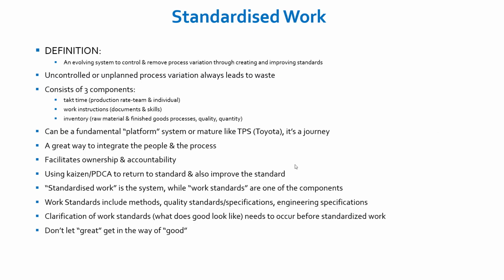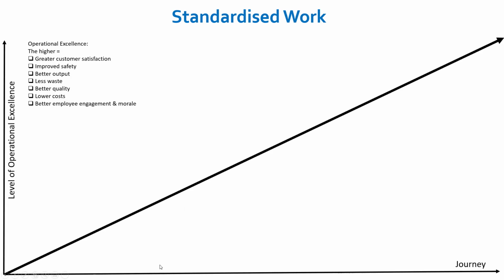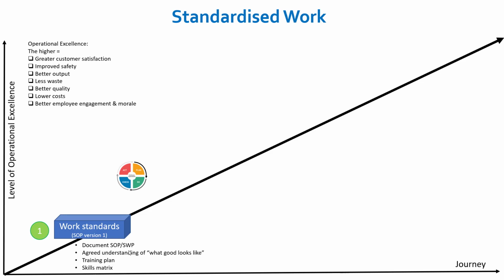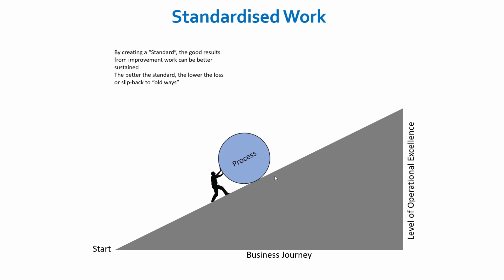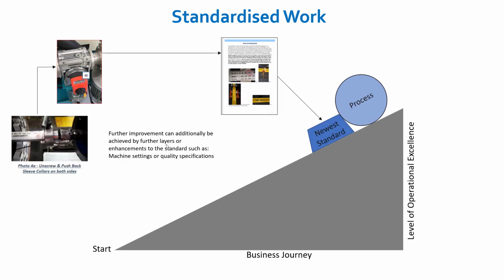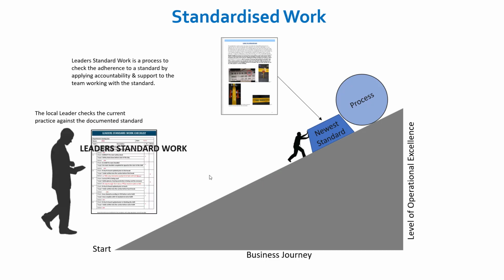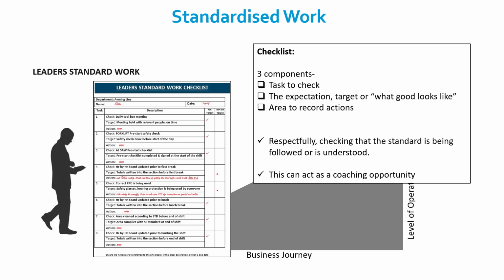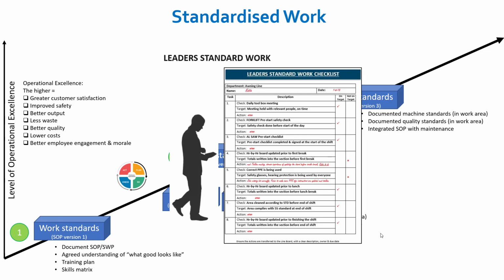Introduction to Standarised Work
Standardised Work is a system that will control and eliminate process variation. It is a valuable, but often overlooked aspect of LEAN. The start of the journey looks like robust standard operating procedures connected to a skills matrix and training plan/record. With PDCA routines, these procedures can be further enhanced with the inclusion of machine setting/standards and quality standards. This methodology can bring significant business benefits.